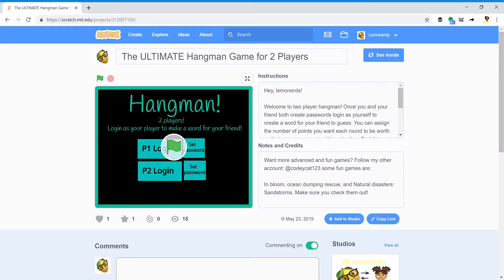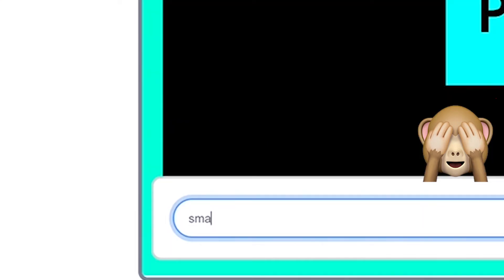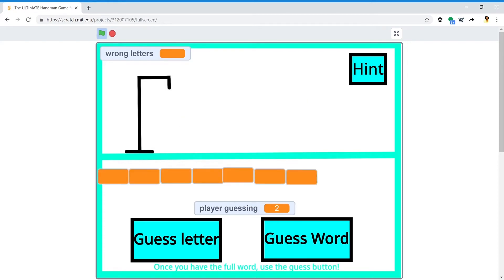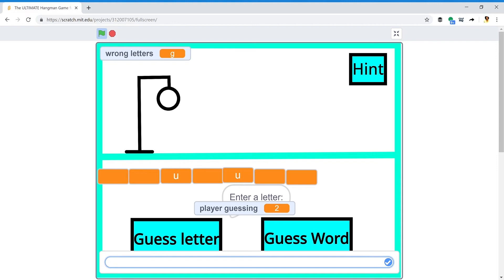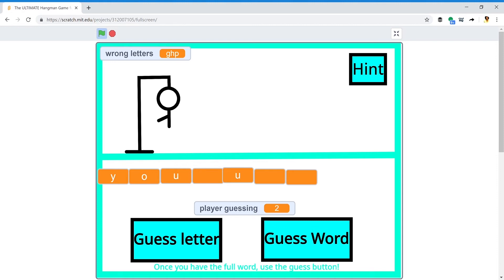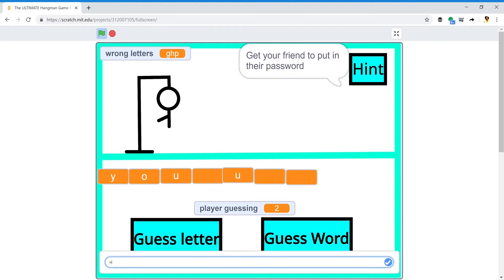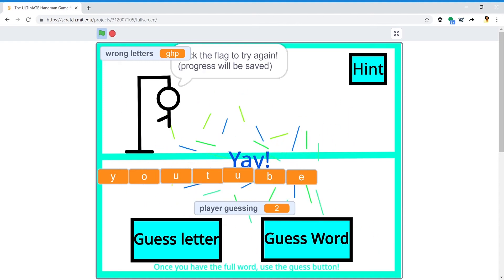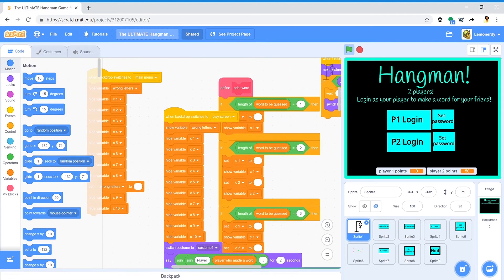How to Play the Ultimate Hangman Game on Scratch! | LEMONERDY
I have a new two player game on Scratch! You can set passwords, give your opponent a word to guess up to 10 letters, and give password protected hints! PLAY NOW

I am self taught, but if you want to learn how to code games in scratch, you can watch my tutorials or check out these books.

Books on Scratch coding:

Coding games in scratch
Code Your Own Games!: 20 Games to Create with Scratch

If you want to get any of the stuff in my videos, you can check out your local library, bookstore, Target, etc. or get your own on Amazon using the links below (if you click on a link, I get a teeny tiny commission, but the book or product costs you exactly the same)...

Did you see the Lemonerdy Super Short #1? Check it out!

I love coding! Check me out on Scratch...